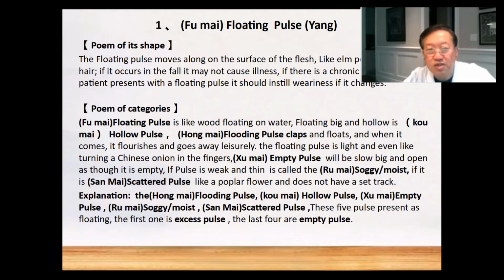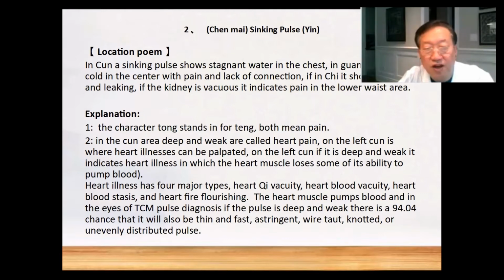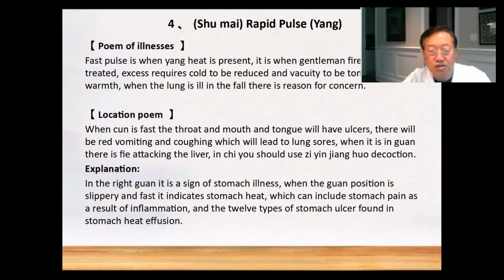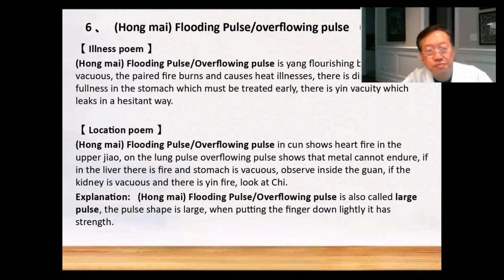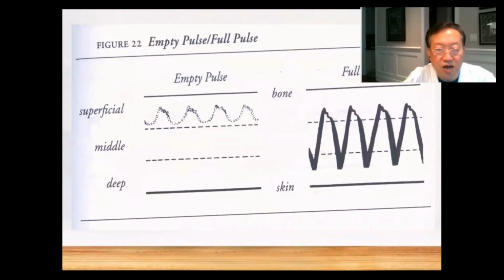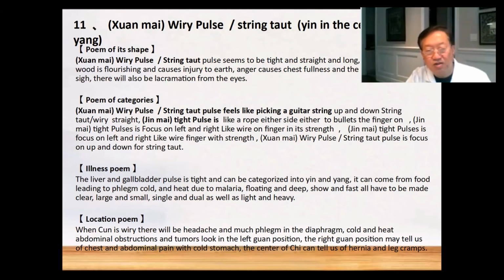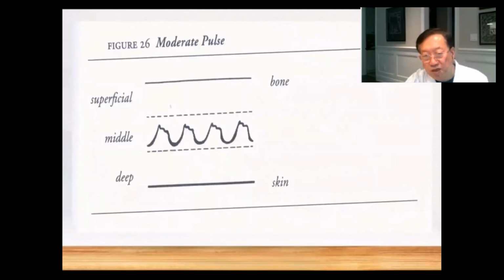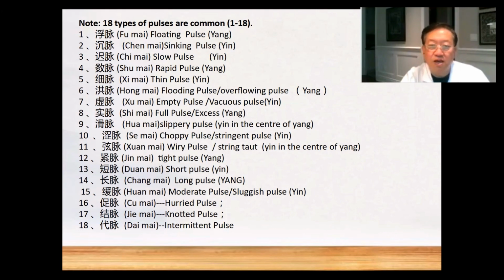Interesting TCM & Acupuncture Part 24